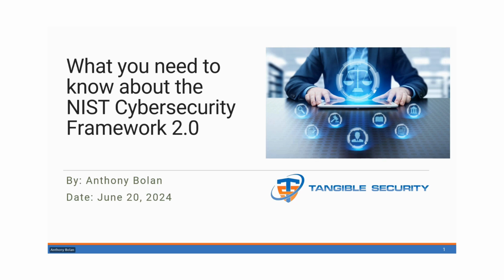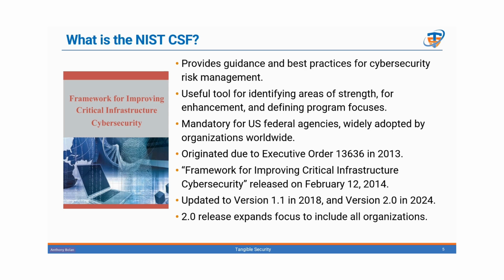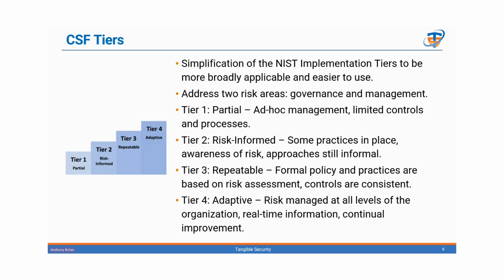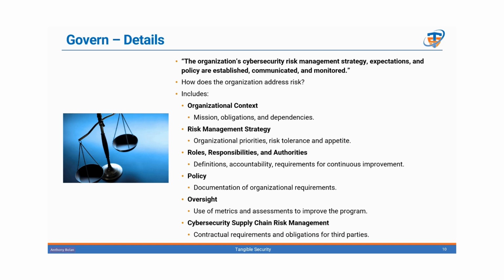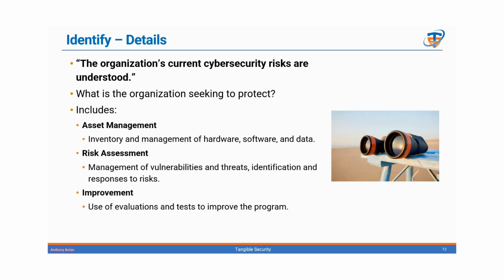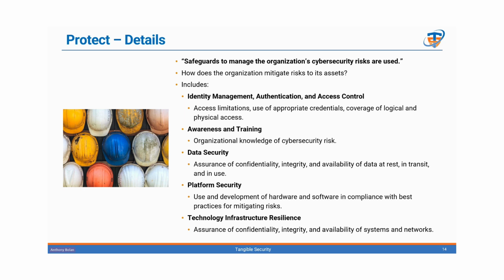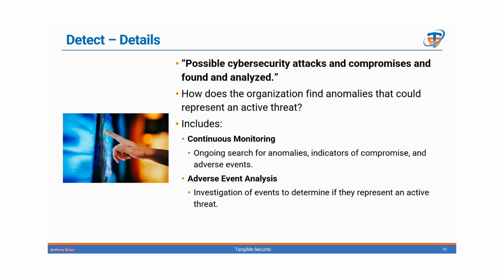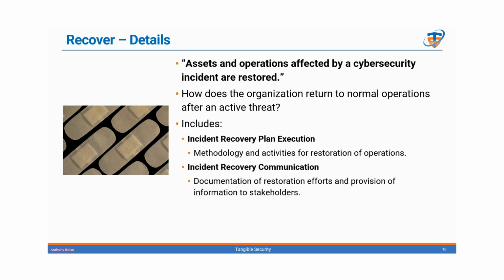What you need to know about the NIST Cybersecurity Framework 2.0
The National Institute of Standards and Technology recently released version 2.0 of its Cybersecurity Framework (NIST CSF 2.0). Learn from CISO Anthony Bolan about the new recommendations in NIST CSF 2.0 for governance and risk management, how to use the CSF to improve your security program now, and when you should plan for an assessment.